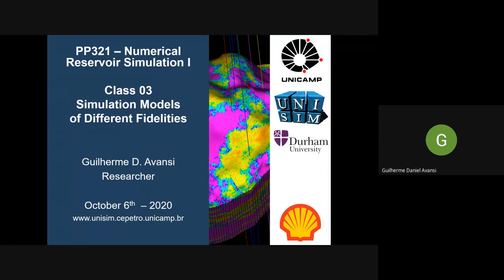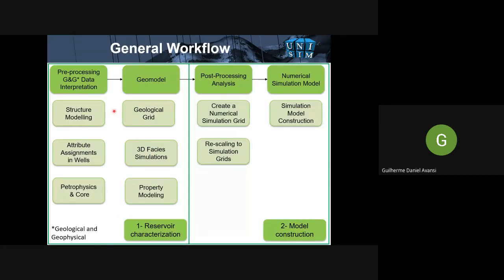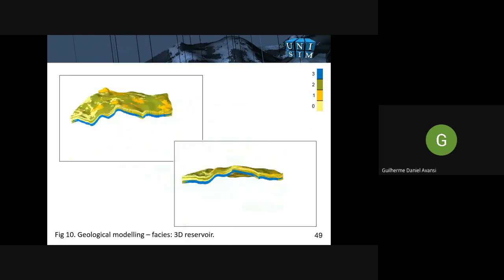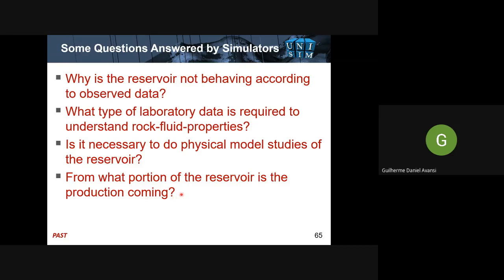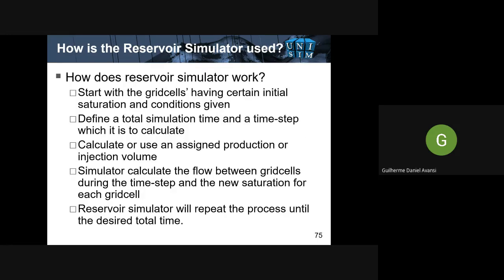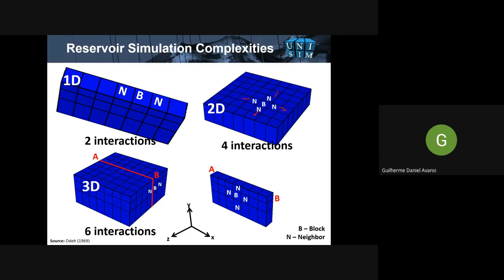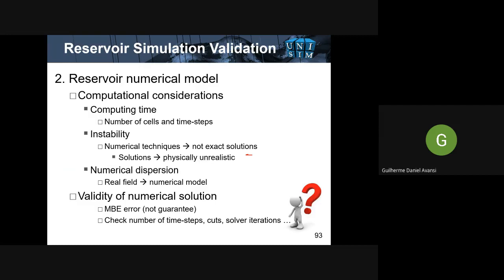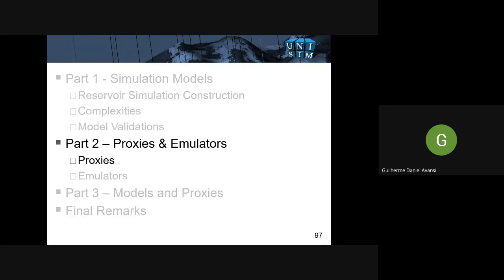PP321 2020 - Reservoir Simulation - Class 03 - Part 1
PP321 2020 Reservoir Simulation  Class 03   Part 1   (Guilherme Avansi) - Reservoir Simulation Models (Petroleum Engineering)